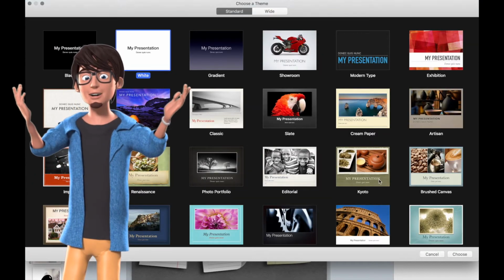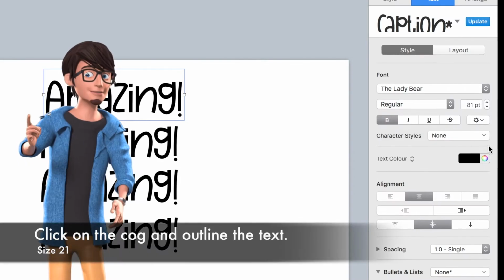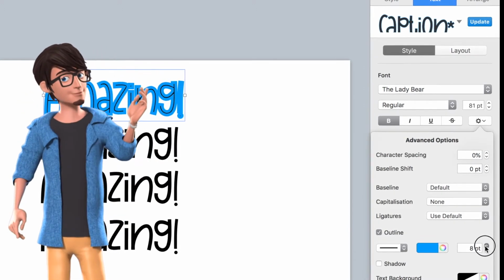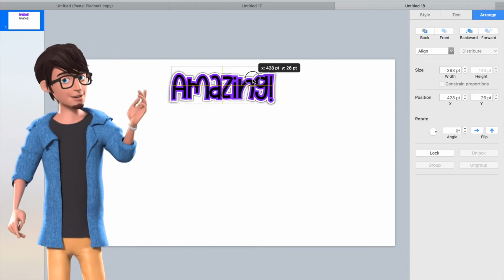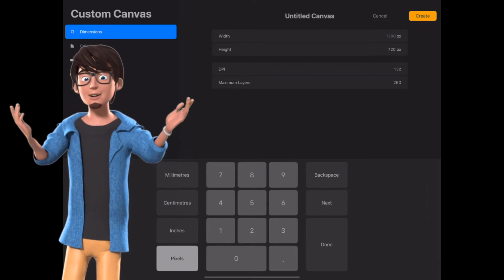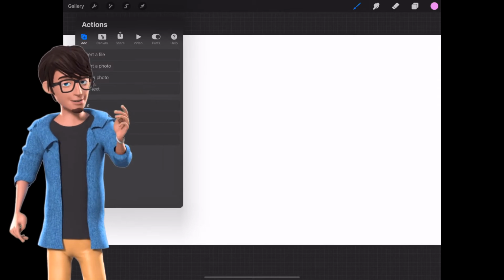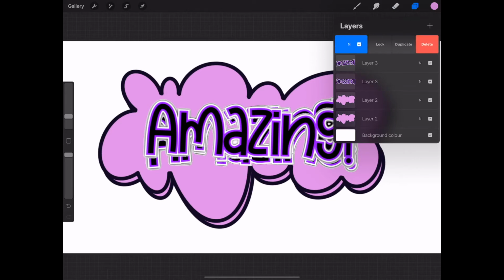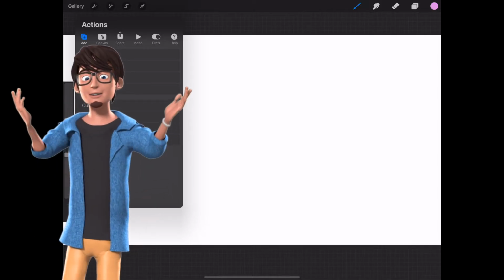Procreate and Keynote Animation || Digital Art || Stickers and Labels || Diamond Edcuation Hub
Procreate and Keynote Animation || Digital Art || Stickers and Labels || Diamond Education Hub